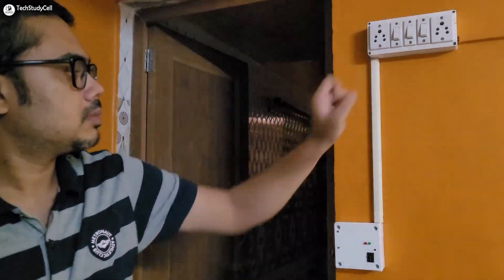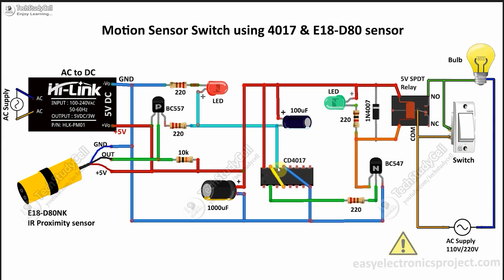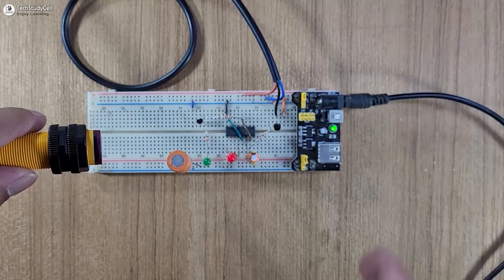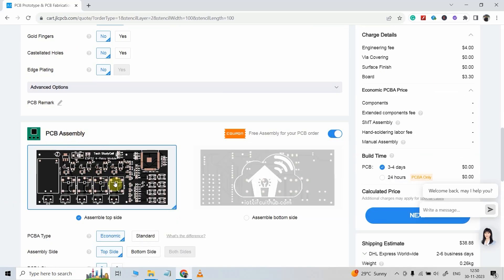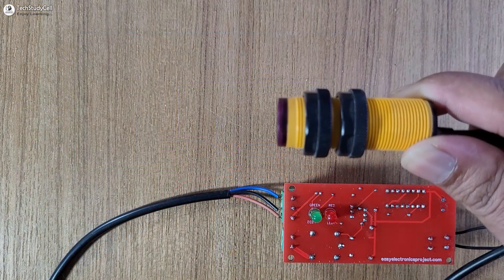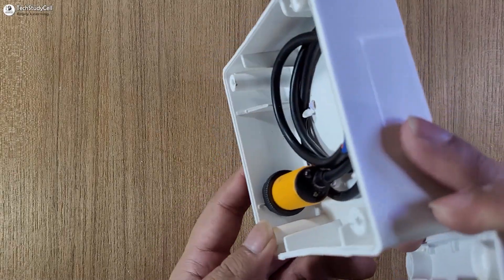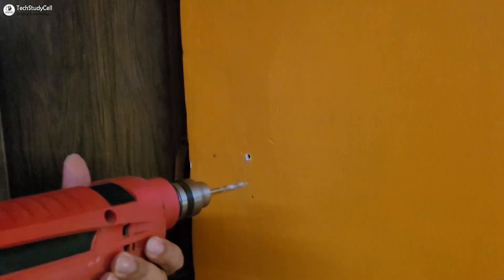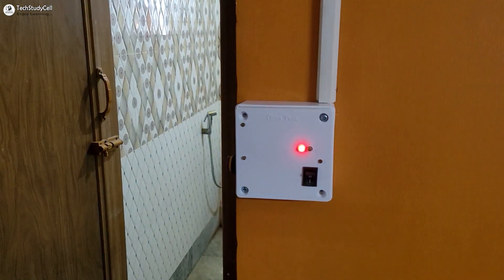How to make Motion Sensor Switch using IR Proximity Sensor | CD4017 IC Projects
In this CD4017 project, I have shown how to make simple motion sensor switch using 4017 IC and E18-D80NK IR proximity sensor to automate the washroom light. You can also use this circuit as motion sensor alarm.

When anyone enters the washroom the IR proximity sensor senses the motion and turns on the light, and when he or she exits from the washroom the IR sensor again senses the motion and turns off the light automatically.

The range of the E18-D80NK IR sensor is very good, so it can easily detect motion to control the toilet light automatically. You can also adjust the range of this sensor.

During the CD4017 tutorial video, I shared the complete circuit for the 4017 ic project, so after watching the video, you can easily make this simple motion sensor switch project using CD4017 IC and use it as motion sensor light or motion sensor alarm.

During the mini project video, I covered the following topics:
00:24 Quick demo on this motion sensor light switch.
00:55 Required components for this 4017 project.
01:01 Circuit diagram of the motion sensor switch.
03:30 Test the motion control switch circuit.
05:20 How to connect motion sensor with AC appliances.

Required components for the Motion Sensor project
1) CD4017 IC
2) BC557 PNP Transistor
3) BC547 NPN Transistor
4) 100uF 25V Capacitor
5) 1000uF 25V Capacitor
6) 220-ohm 0.25watt Resistors - 3 no
7) 1k 0.25watt Resistor
8) 10k 0.25watt Resistor
9) LEDs 5mm - 2no
10) E18-D80NK IR proximity sensor
11) 1N4007 Diode
12) 5V SPDT Relay
13) HLK-PM01 5V AC to DC converter
14) Connectors & IC Base
15) Latched Switches - 2 no

Please refer to the circuit diagram to connect the motion sensor with the AC appliance and switch. Please take proper safety precautions while working on 110V or 230V AC.

After watching the video, you can easily design this motion-sensitive light switch circuit for your home.